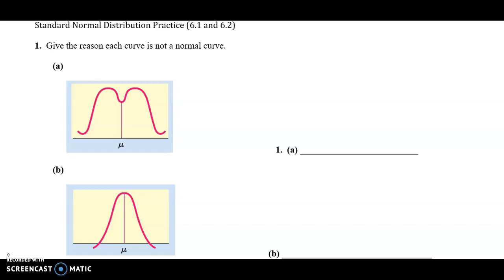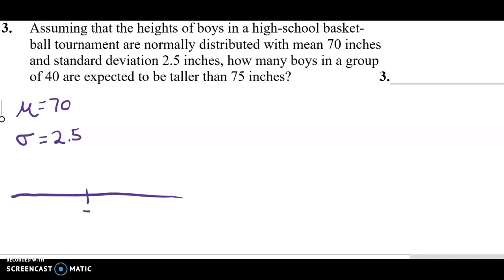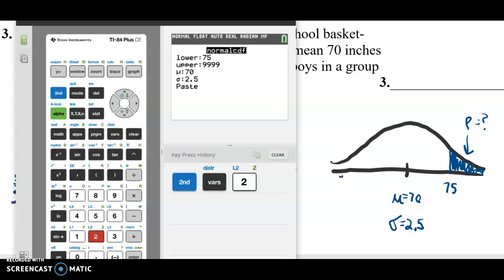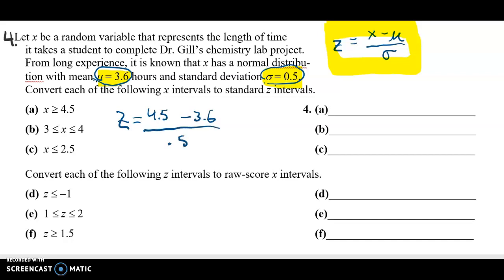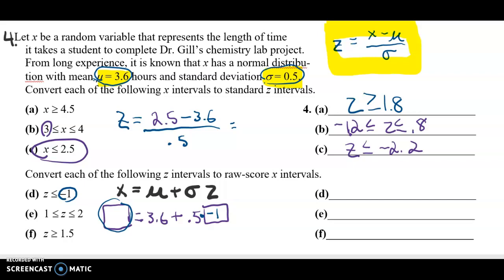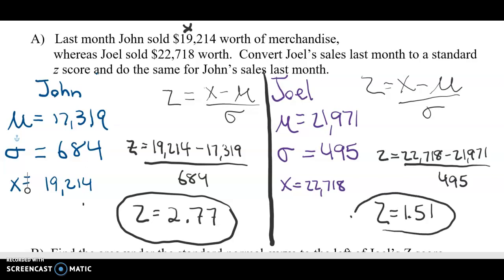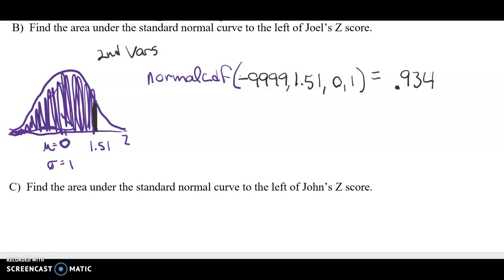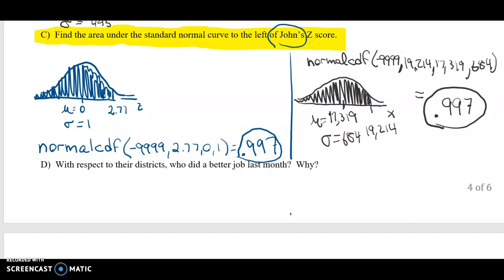6.1 The Normal Distribution (video 1)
Use with pages 2 to 4 of the Normal Distribution Guided Notes